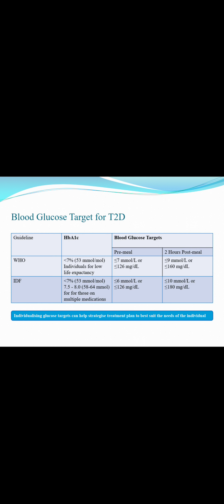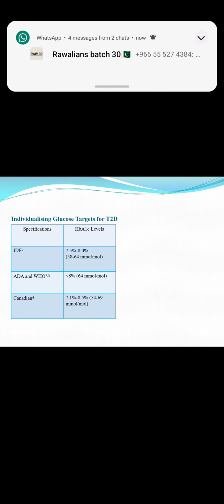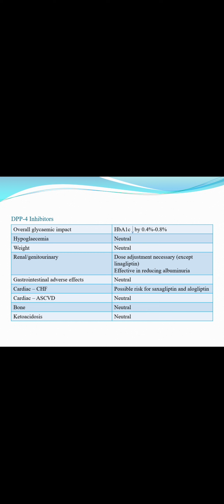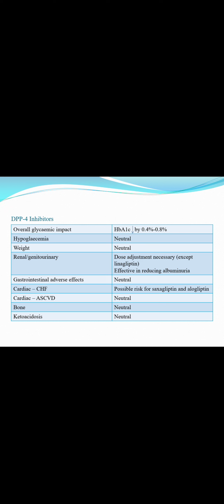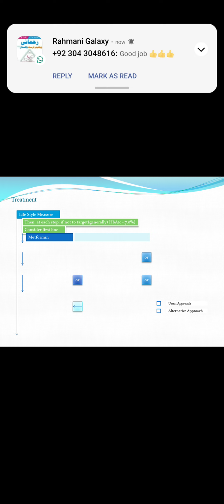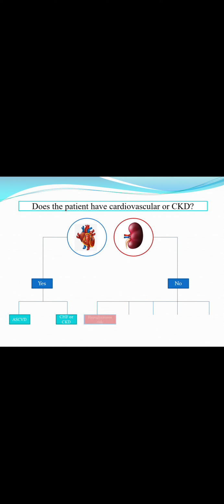DPP IV inhibitor pros and cons when to prescribe roles in ASCVD and CKD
DPP IV inhibitor and adverse effects